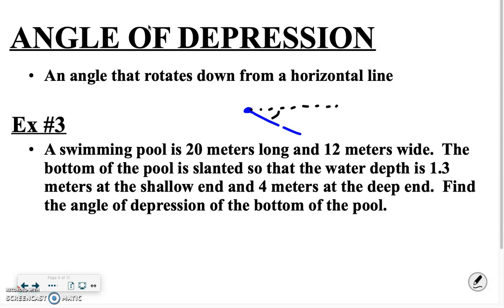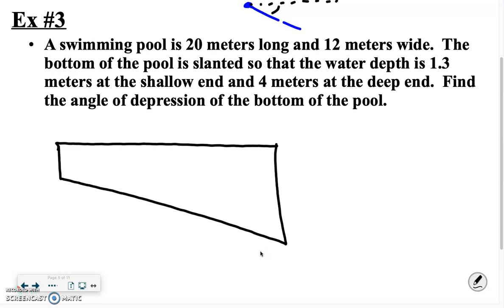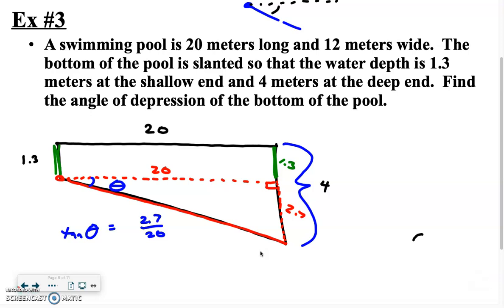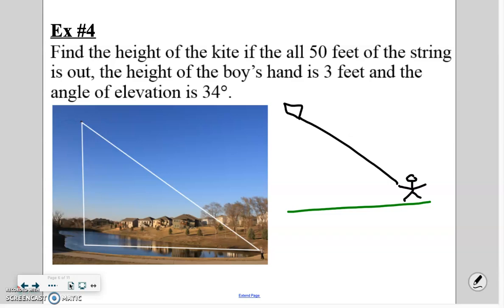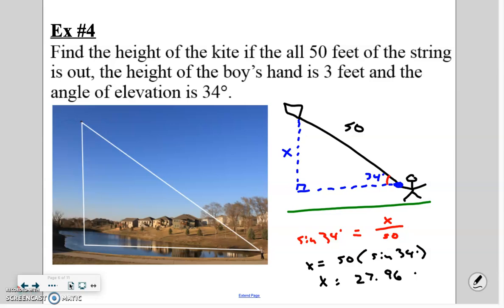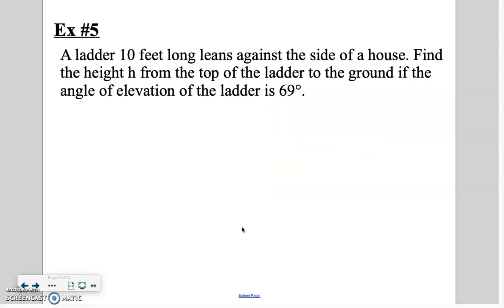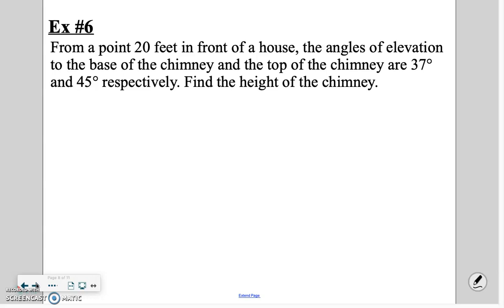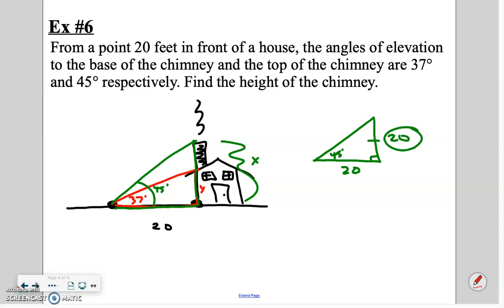Section 4.8 - part 2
"Applications & Models"